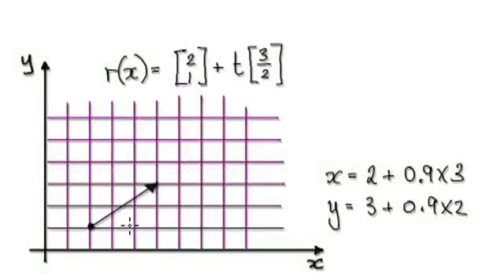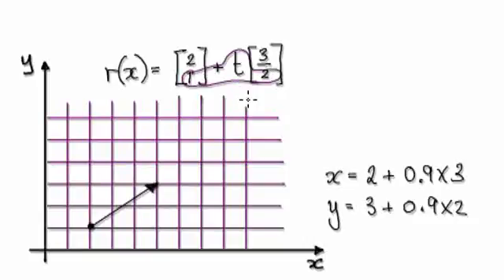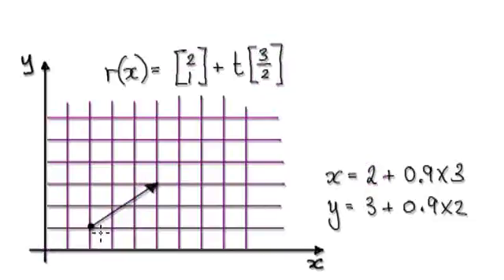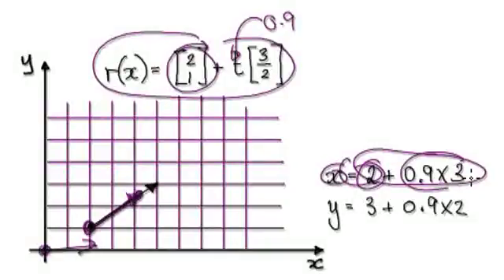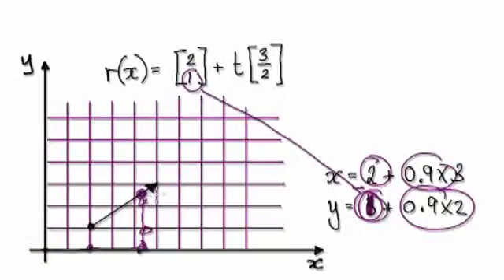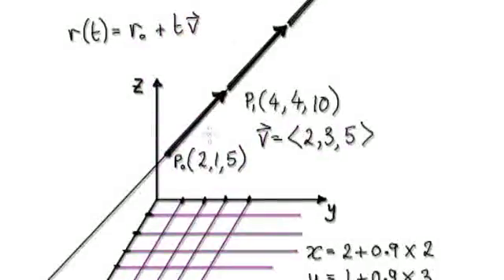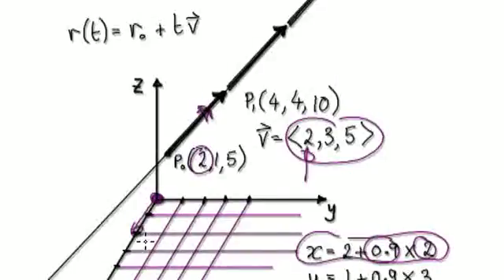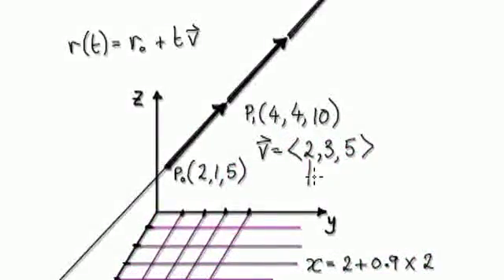Video 2922 - Introduction to an equation of a line in 3d - Part 2/3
Introduction to an equation of a line in 3d